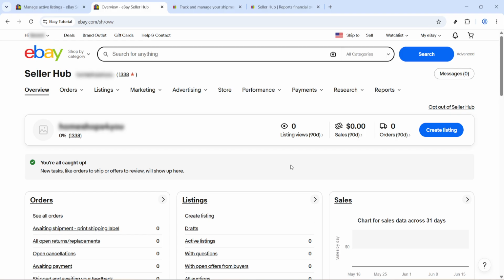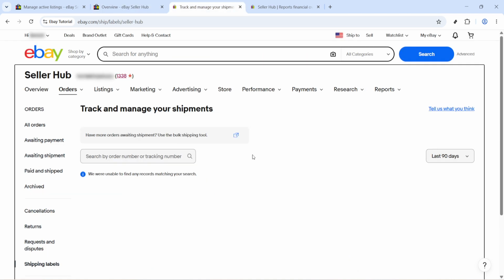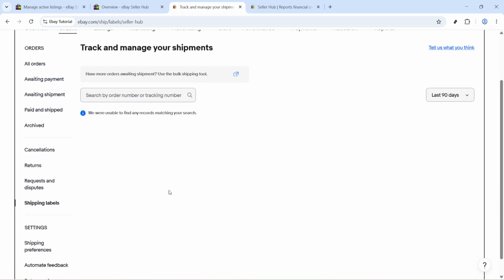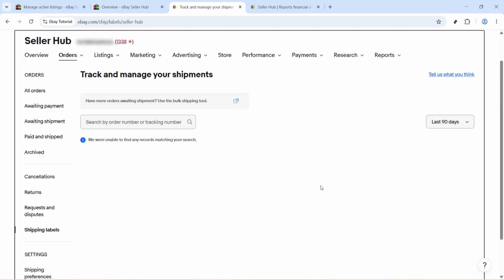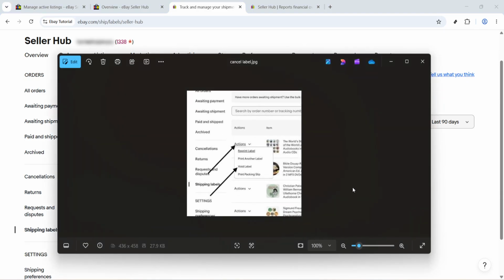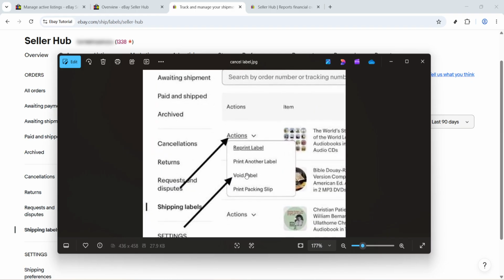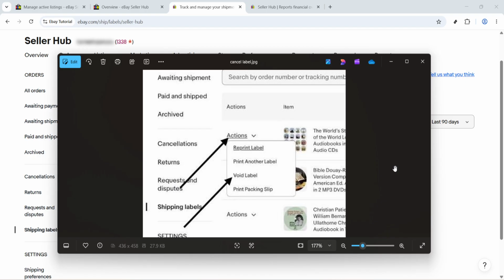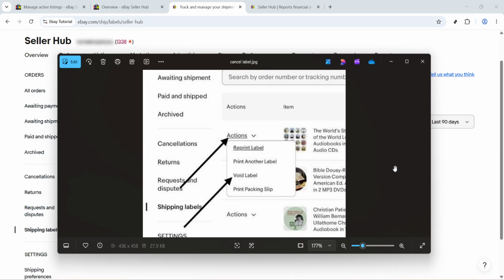How to Void Cancel an eBay Shipping Label (Step By Step 2026)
How to VoidCancel an eBay Shipping Label